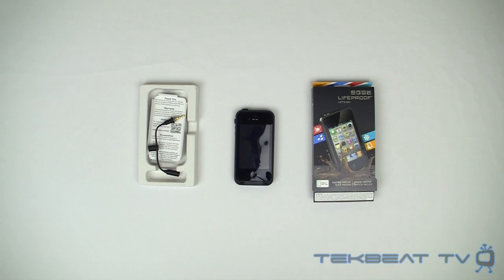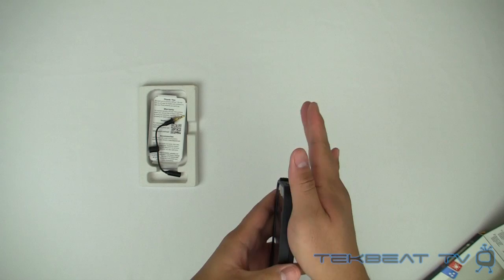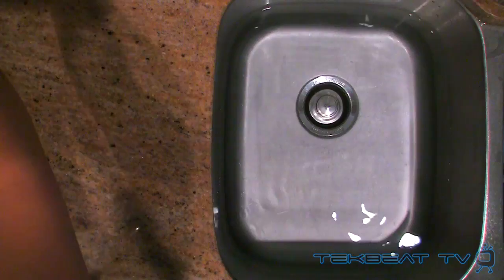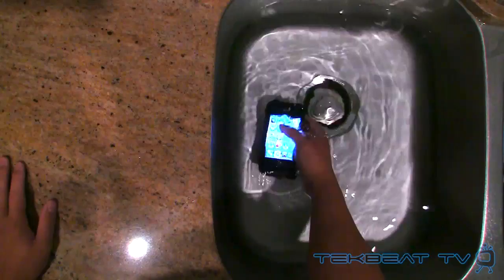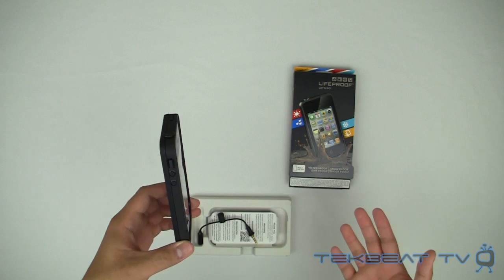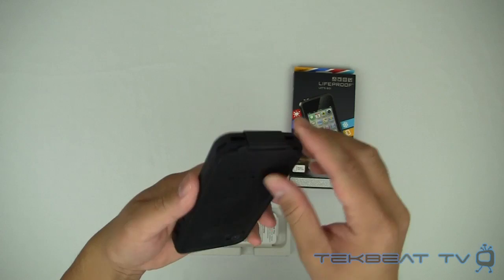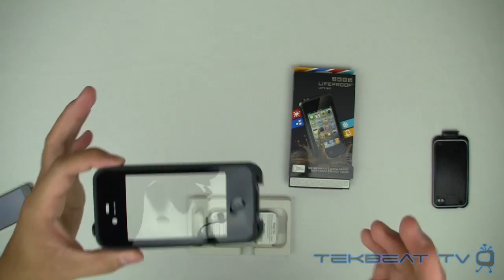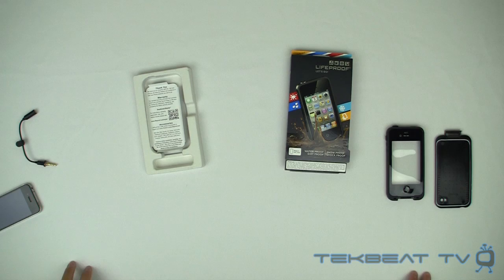LifeProof iPhone 4 Case Review: iPhone 4 Goes for a Swim!